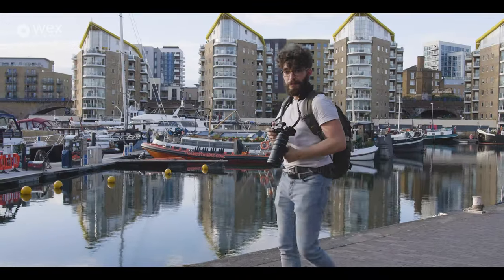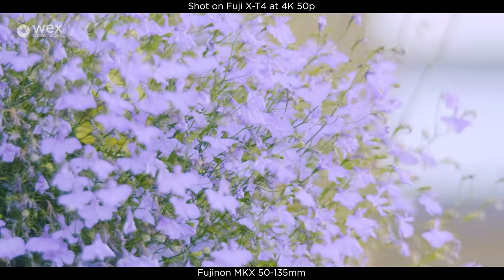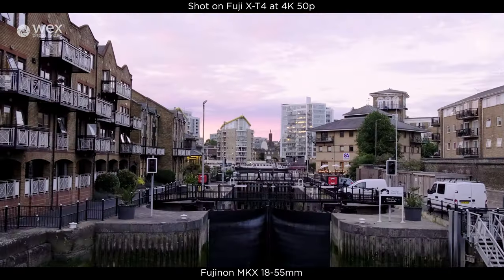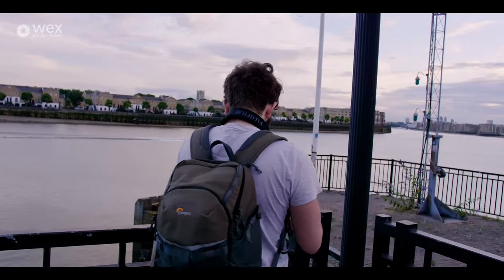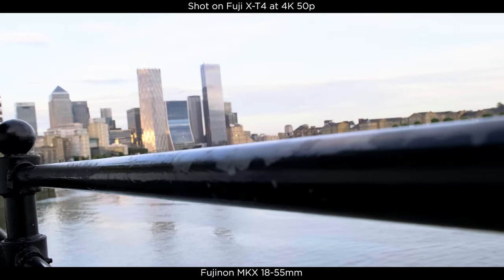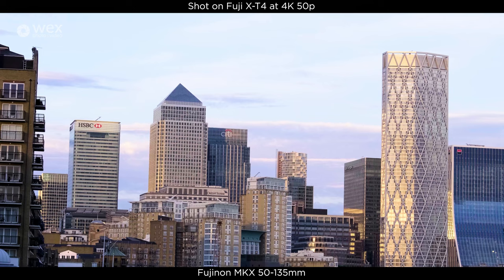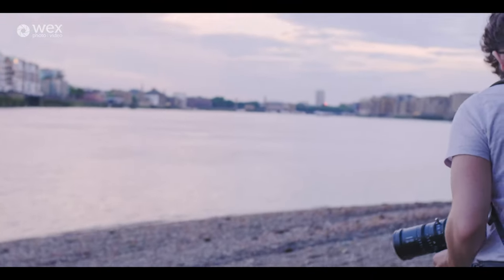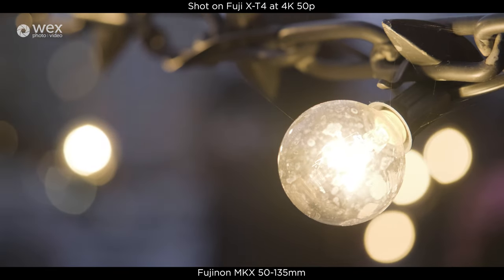Fujinon MKX T2.9 Cine Zoom Lenses | Test Footage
In this video, Shawn sets out with a set of the Fujinon MKX T2.9 Cine Zoom Lenses. He gives them a quick field test to see how these lenses perform when recording video around the London Thames River.